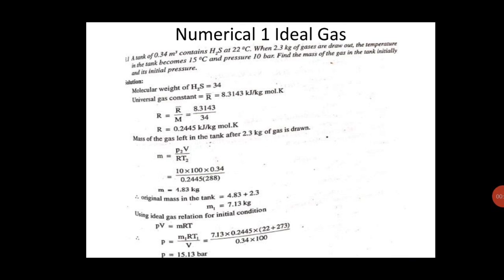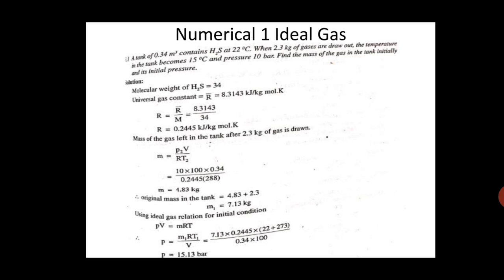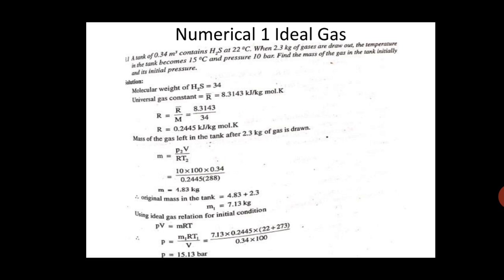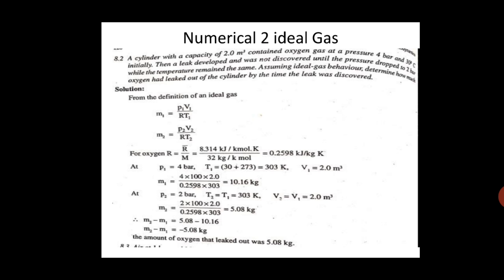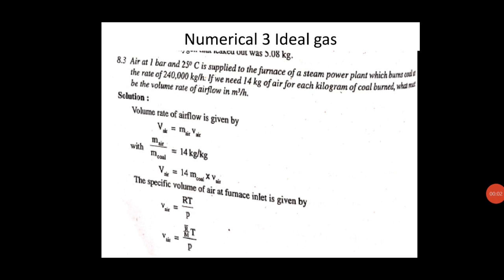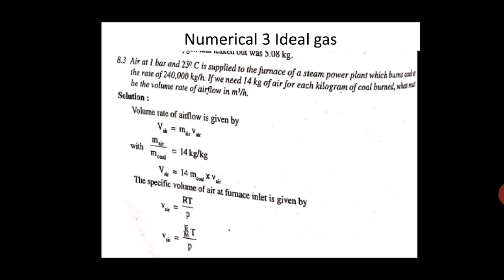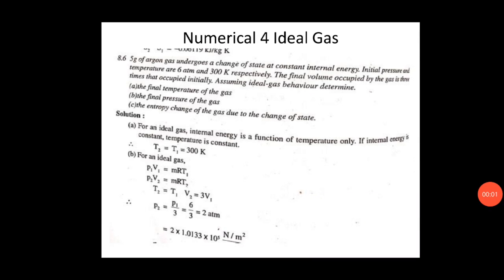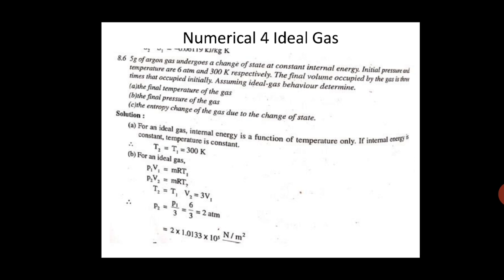Ideal Gas Numericals 1 to 4